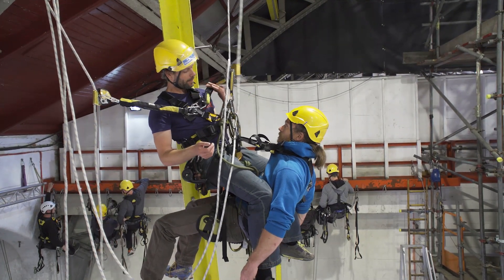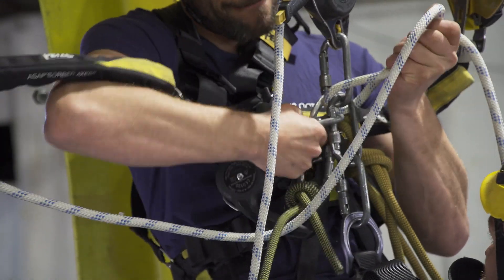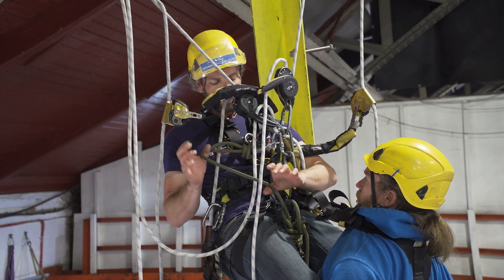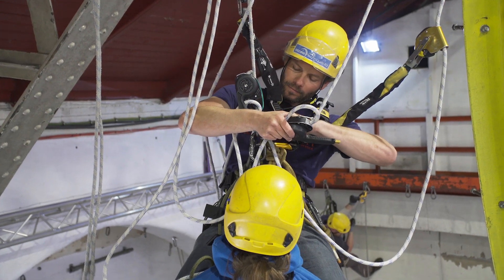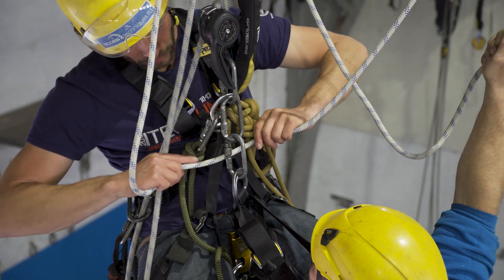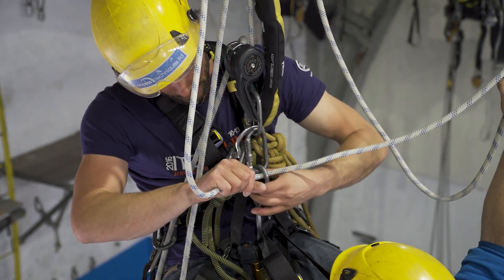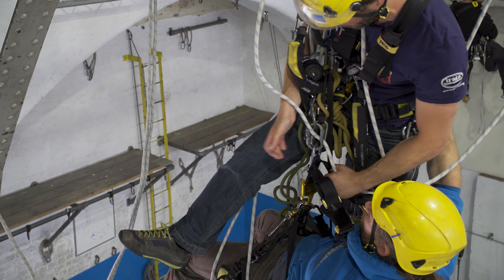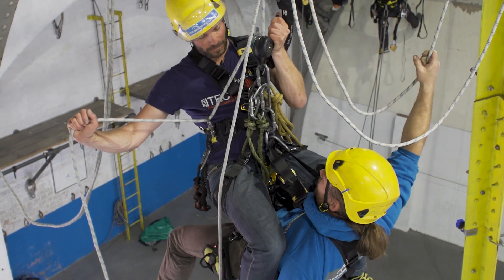Re-anchor rescue - escaping the loops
The best way to get through a re-anchor with a casualty is to avoid getting tangled in the loops. But what happens if it goes wrong? Here are a couple of simple methods to escape the loops.